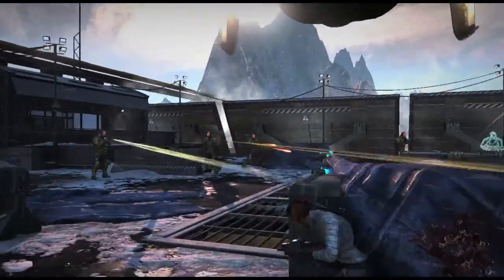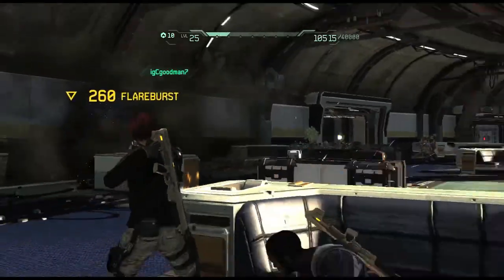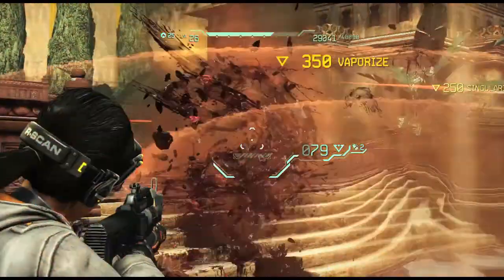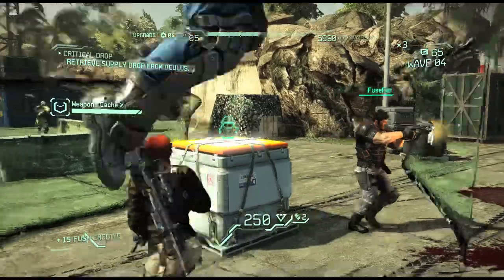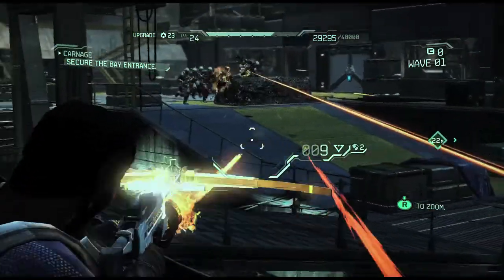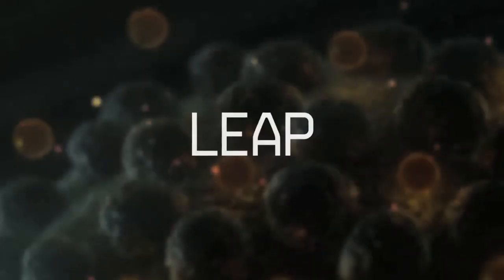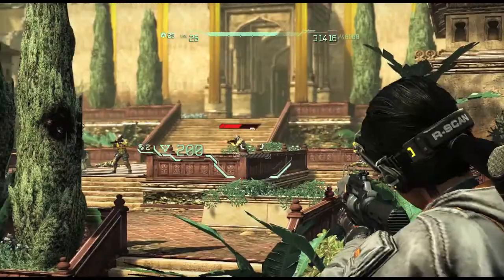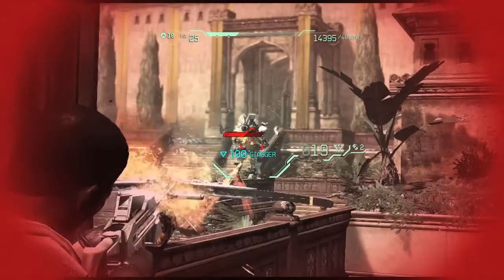FUSE Trips & Tricks Official Dev Diary